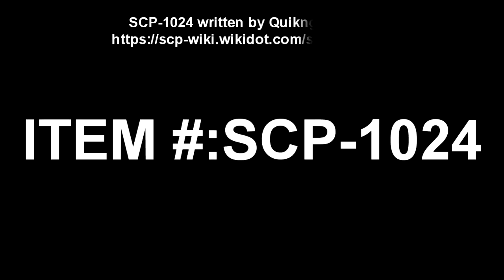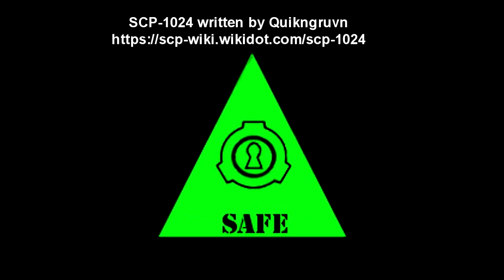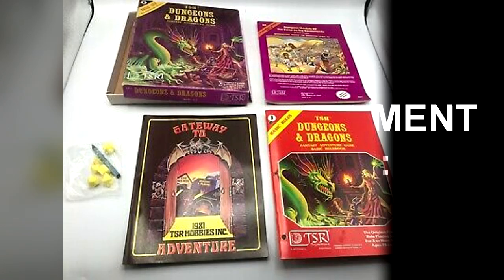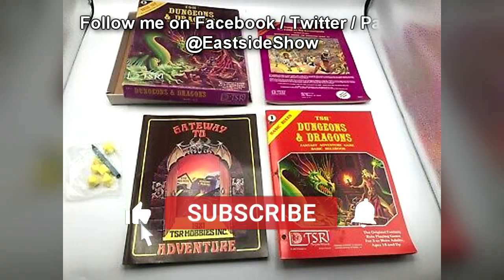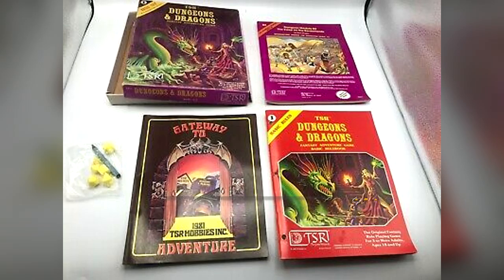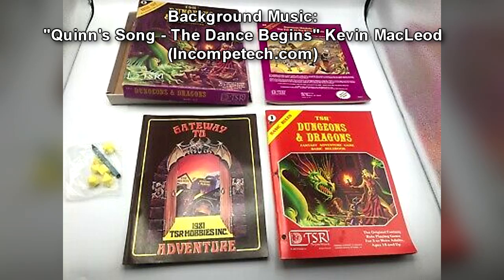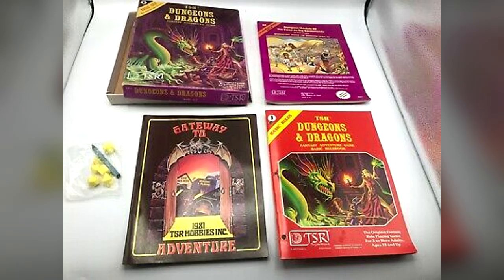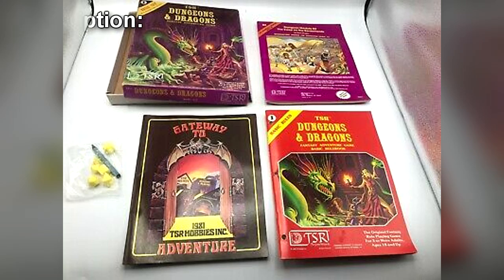SCP-1024 The Basic Set - Playing With Fire: How to Cast Spells With SCP-1024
SCP 1024, a safe class SCP object, is an anomalous Dungeons and Dragons Basic set from 1981, that allows readers to cast low level magic spells and other magical effects! SCP-1024 is a modified Dungeons and Dragons Basic boxed set, published ca. 1981, in nearly new condition, consisting of a rulebook, a module (a pre-printed adventure), a catalog, a set of dice, and a crayon. Although SCP-1024 superficially resembles a standard box set sold at the time, the rulebook and module have had their pages removed and replaced with sheets of vellum and bound using platinum staples.

Table of Contents:
00:00 Introduction
00:51 Description

Written by Quikngruvn